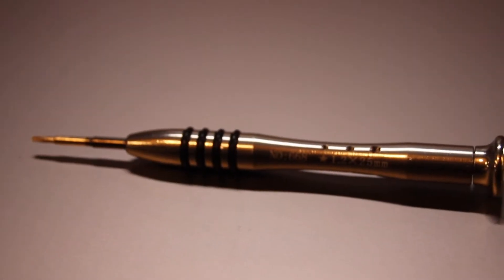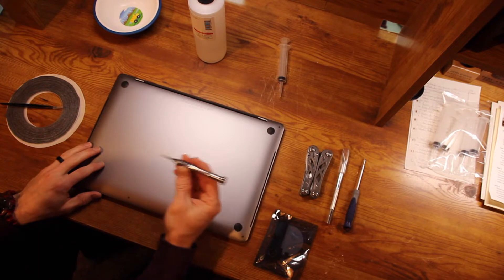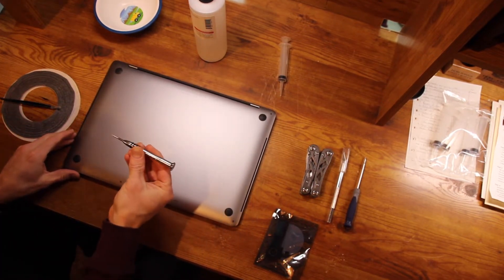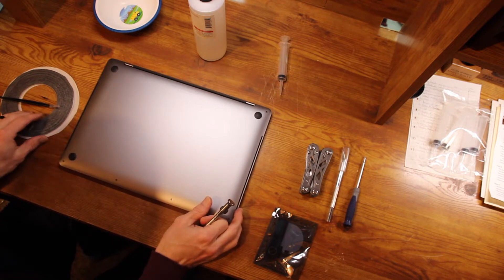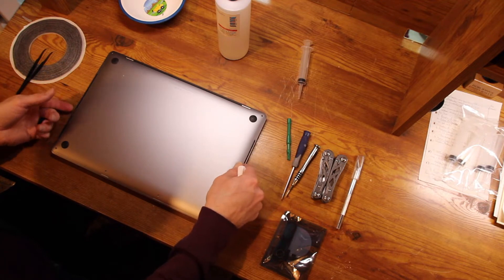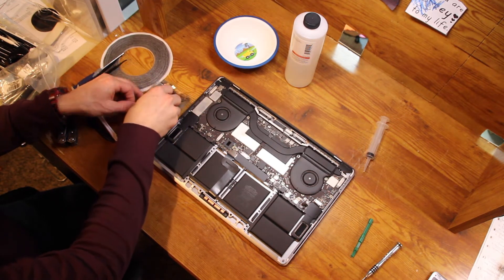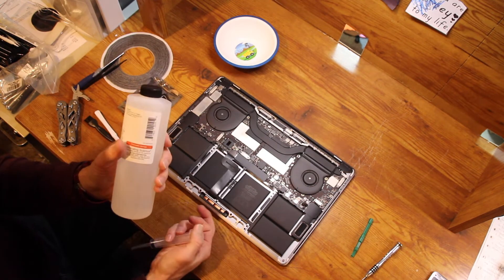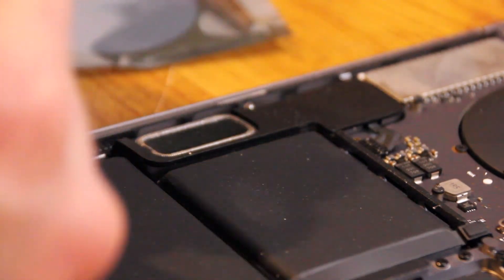How to Remove or Replace Broken Speaker in 15 inch 2016 MacBook Pro Model A1707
Detailed, but brief do-it-yourself instructional video for how to replace a broken speaker in you 2016 MacBook Pro 15 inch Model A1707.